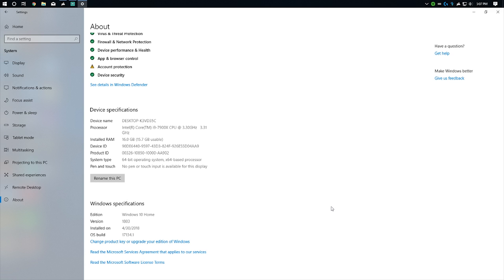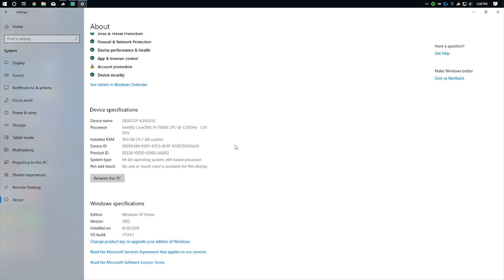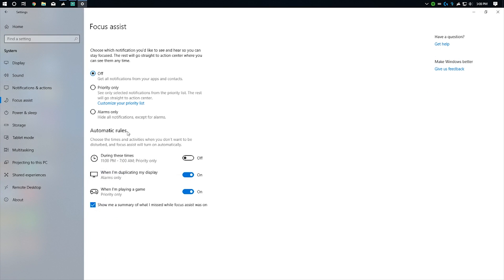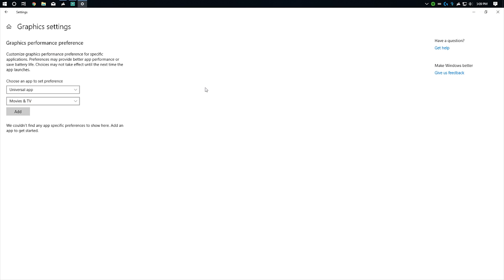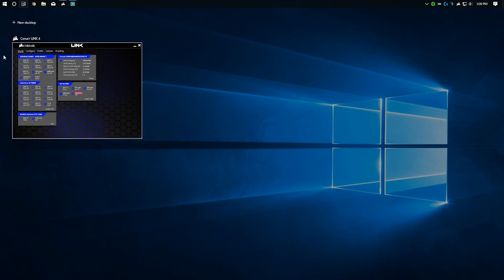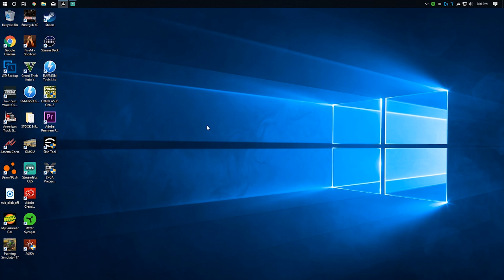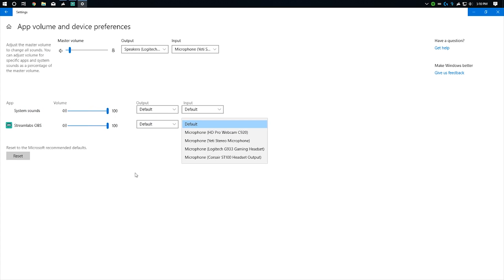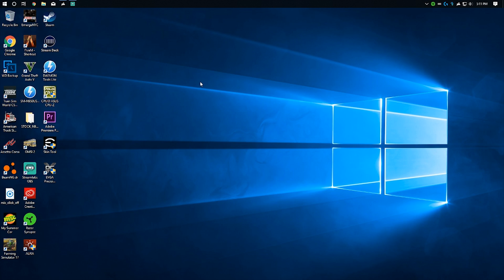Windows April 2018 Update (1803) - New Features, UI, Improvements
Code: Techout Shop Amazon (Link Supports Channel At No Extra Cost To You)